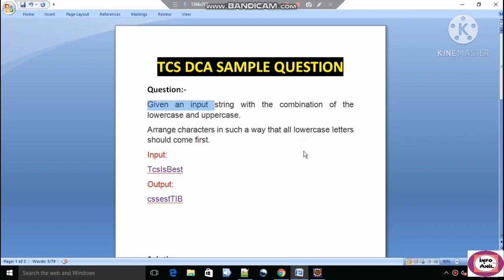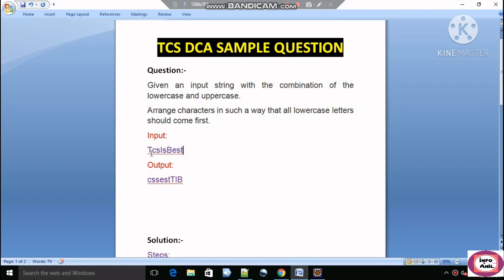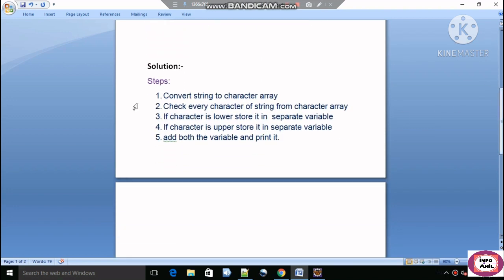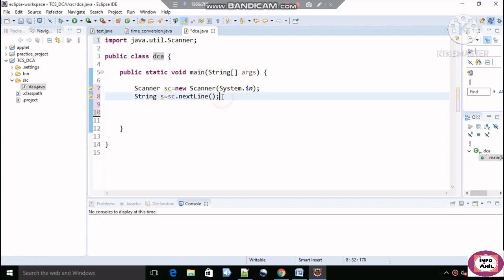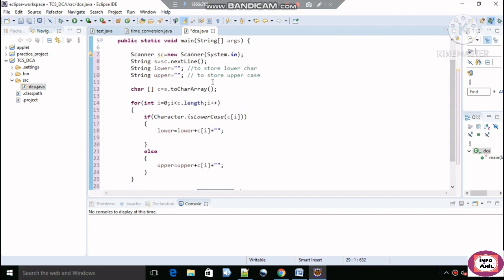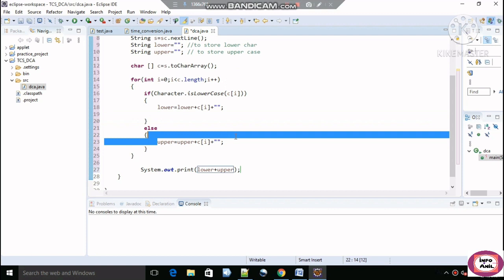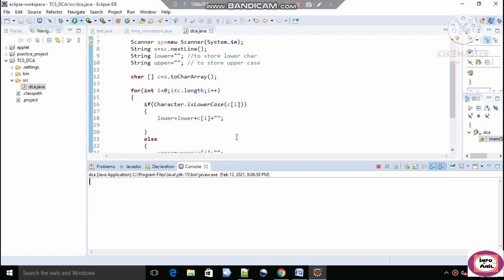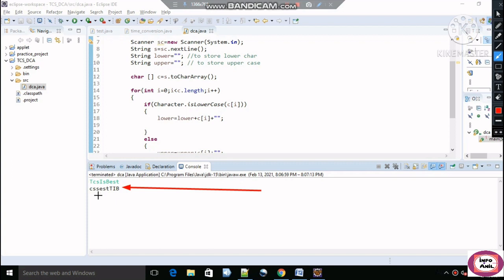Coding Question For TCS Digital || TCS Digital Preparation Video | infoanil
Hello Everyone ,
In this Video We will see the sample coding question for TCS Digital Programming that is going to happen in 20/Feb 2021.

Question is based on String topic.

Do Four Things To Support Us:
1- Like
2- Comment
3- Share